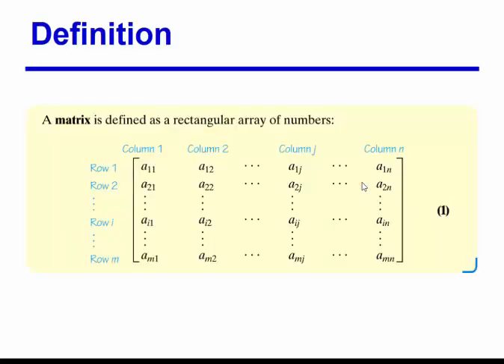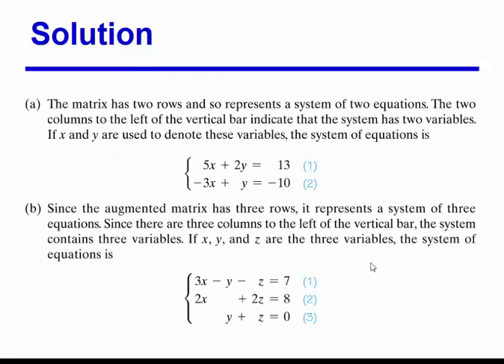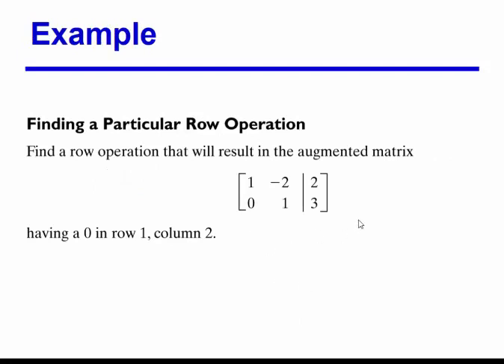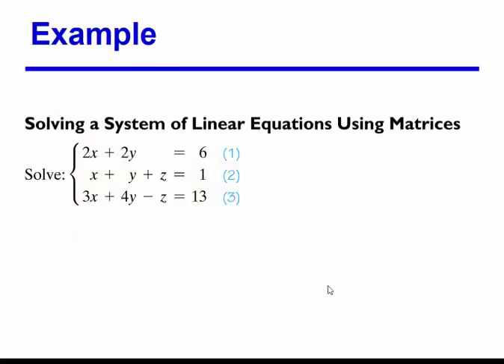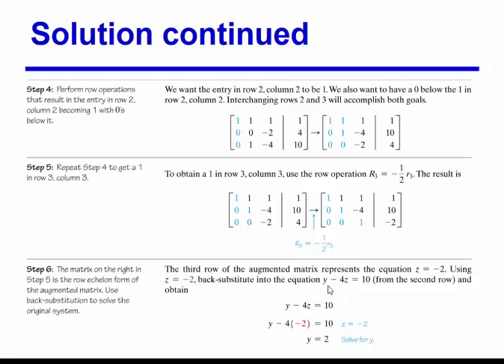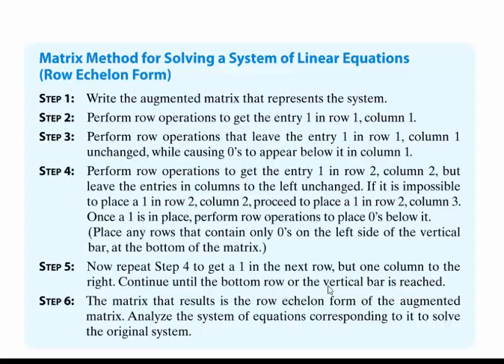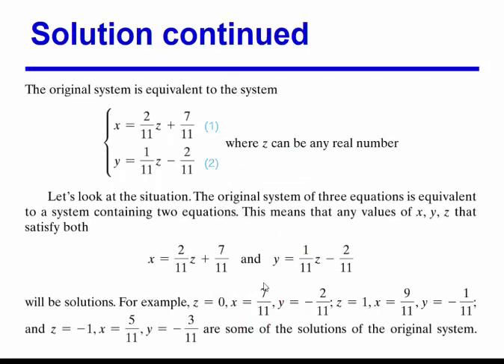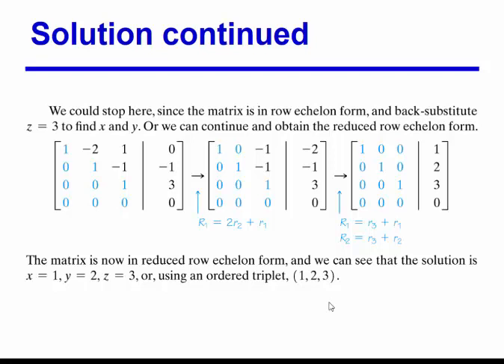MAC 1105 12.2 Augmented Matrix